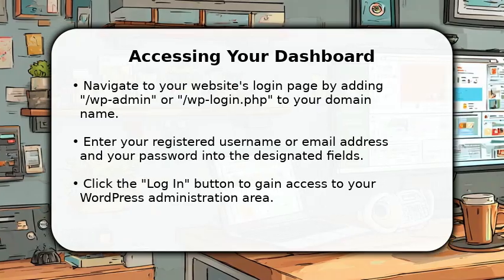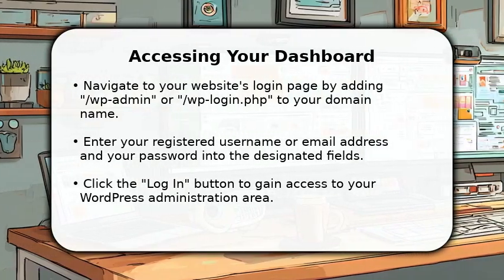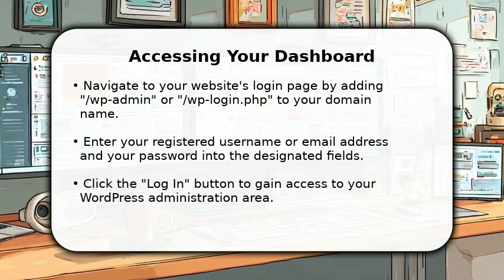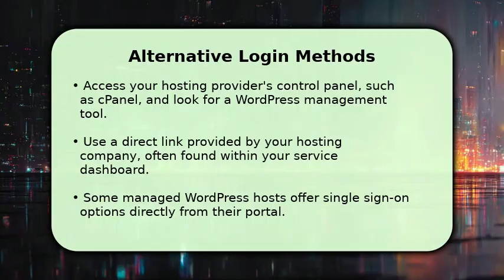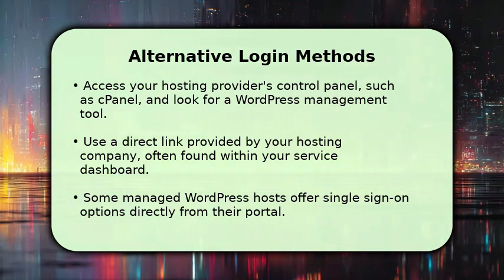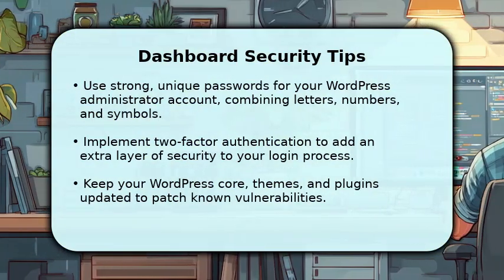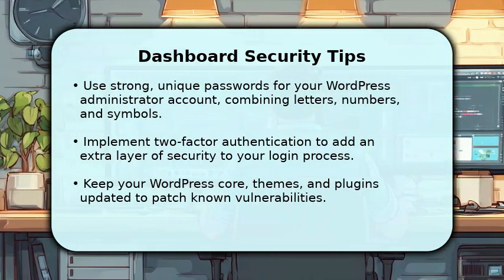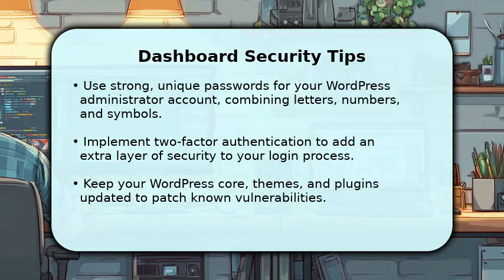How to Access My WordPress Dashboard (New 2025)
▸ :^) Are you new to managing a WordPress website and wondering how to get to your control center? This comprehensive guide will walk you through the essential steps to easily access your your WordPress dashboard. Whether you're a beginner setting up your first site or need a refresher on navigating your admin panel, this tutorial covers various methods for logging in. Learn how to locate your login page, understand common login URLs, and troubleshoot access issues. Gaining quick entry to your WordPress dashboard is crucial for publishing new content, managing plugins, customizing themes, and overseeing your site's overall performance. Master these simple techniques to confidently take control of your WordPress website management, ensuring you can update, create, and maintain your online presence effectively. By the end of this video, you'll know exactly how to efficiently log into your WordPress admin area every time.